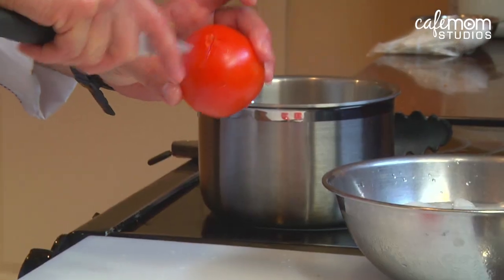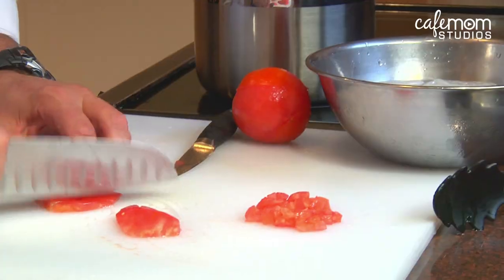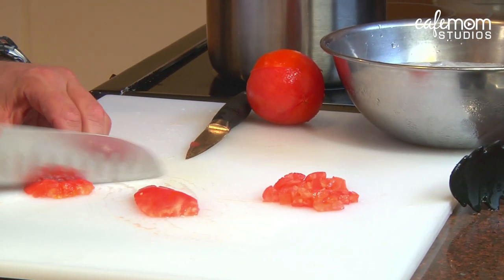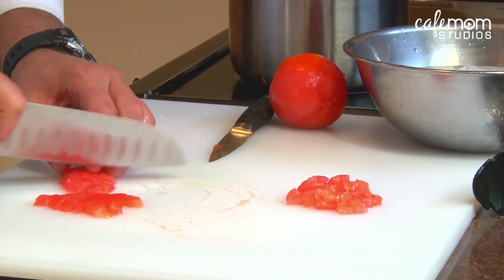Peel, Seed and Dice the Perfect Tomato! - Dinner Boot Camp Basic Training - Episode 10a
Chef Rene Marquis is here to teach you to make Tomato Concasse - a perfectly peeled, seeded and diced tomato, ready to add to your fresh salsa or sauce!

The U.S. Army's finest chef is coming into YOUR kitchen! Sergeant First Class Rene Marquis (CEC ®, CCE ®, CCA ™, AAC ® / AAC Military Regional Director) is here to rescue you from boring mealtimes. Straighten up, soldier. It's time for Dinner Boot Camp!

CafeMom Studios is Motherhood as we see it. We feature authentic voices, compelling stories, and topics moms care about.